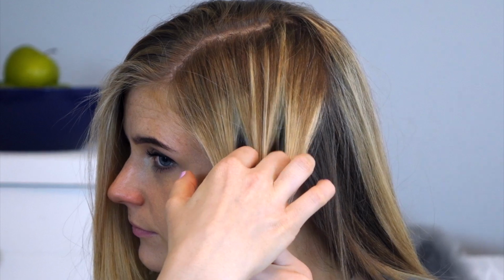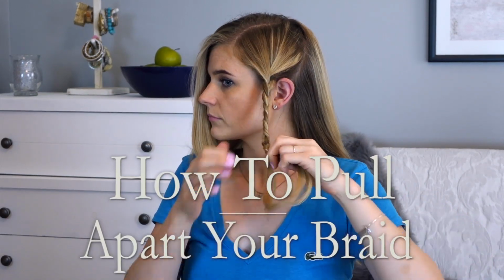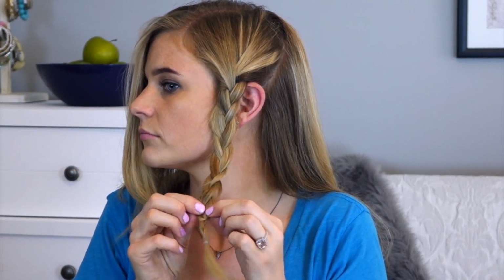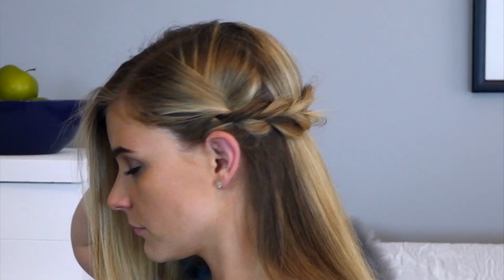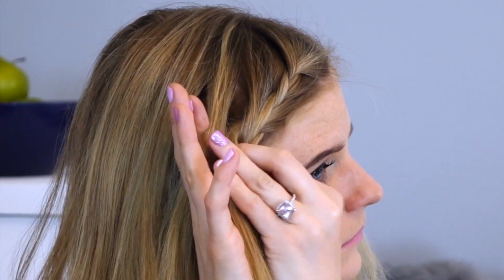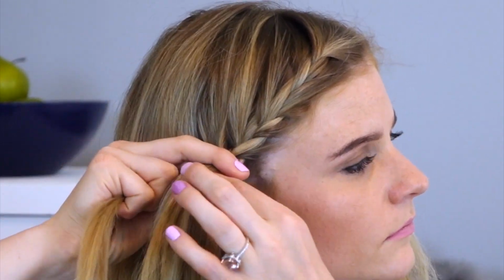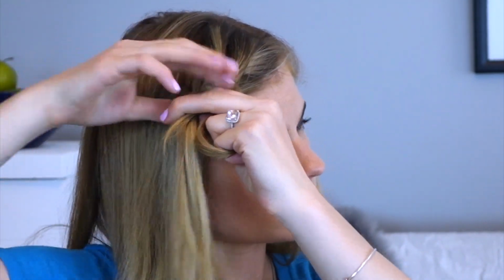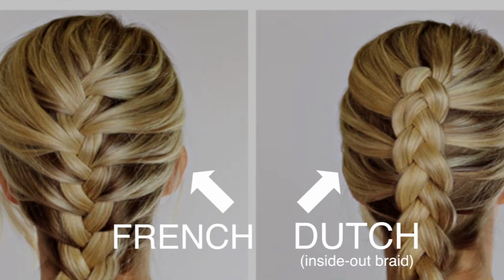How to BRAID | French & Dutch | inside-out braid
Braiding is one of my favorite basic hairstyles. It is easy, and simple, but makes hair look so summery and adorbs! A lot of people don't know how to braid, so I will show you how easy it is...And once you can braid, you can do SO MANY HAIRSTYLES!

Never forget, your beauty is more than your face, skin or hair.  Beauty is about who you are and what you are living for. ♥

HOW TO BRAID: (1:22)
  1. Take the hair that you want to braid and split it into 3 sections.
  2. Next, take one of the outside strands (from either side ) and cross it over, into the middle.
  3. Next, take the strand from the other side and cross IT over into the middle.
  4. Keep repeating this motion all the way down the hairstrand and you will have your basic braid!

PULL APART YOUR BRAID: ( 2:01)
  1. Pull your hairtie down a little bit to loosen up the braid.
  2. Starting at the top of the braid, grab the loops of the braid and pull them straight out from each other, moving down the braid as you go.
  3. Once you've pull all the loops out, grab the braid and slide it upwards while holding onto the tail end of hair from the end of the braid. This sliding motion helps to re-tighten up the braid, while making it chunkier.  Voila!

HOW TO FRENCH BRAID: (2:34)
  1. Start out by sectioning the hair into three equal parts.
  2. Do 2 rows of a Basic Braid in the hair, just to get the motion started.
  3. Once you've done two rows of a basic braid, on the next row, before you cross the outside section into the middle, grab some extra hair and combine the sections together, THEN cross it over into the middle.
  4. Switch to the other side, and grab some extra hair, combining it with the outside strand, THEN cross it over into the middle.  The more hair you grab to combine with the outside strand, the chunkier the braid will be!

DUTCH BRAID/inside-out braid: (3:20)
  1. Start it the same way as Basic braid/French braid. (Take hair and split it into 3 equal sections.)
  2. Start braiding the same way you would with a basic braid, but weave the outside strand UNDER and into the middle, instead of OVER into the middle. Do 2 rows like a basic braid moving the outside strand under and into the middle.
  3. Now you're ready to begin the Dutch braid.  Take the next outside section that is ready to go into the middle, and ADD some hair to it.  THEN, move that section under and into the middle.
  4. Repeat on the other side: Take outside section on other side, ADD some hair to it, and move it UNDER and into the middle.
  5. Keep repeating steps 3 & 4 until you've braided as far as you want, or there is no hair left to braid. :)